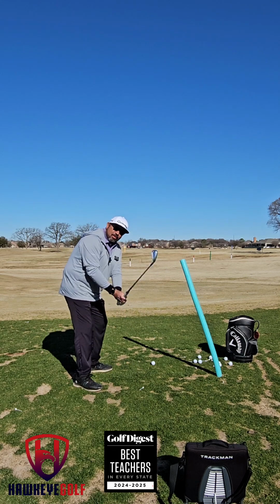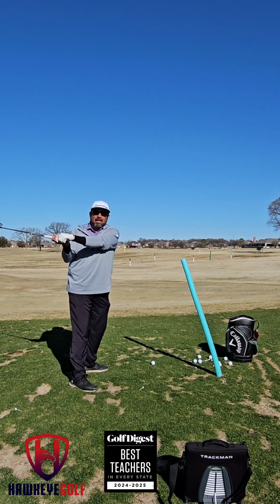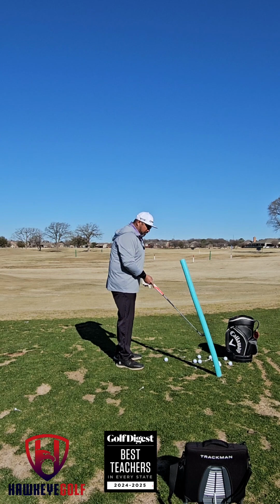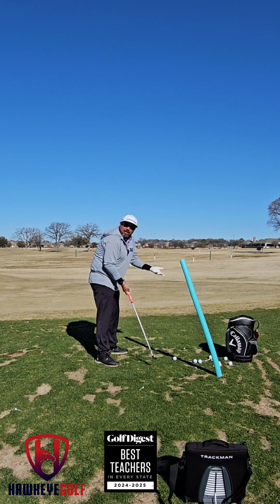Stop lifting for better shots.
Lifting your hands in your golf swing causes a lot of problems. Learn to turn and tilt instead.